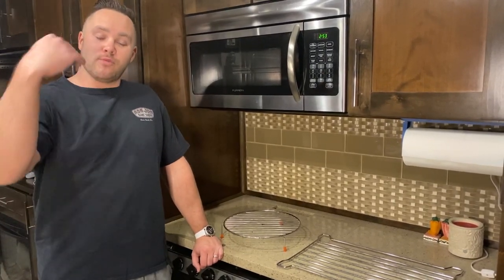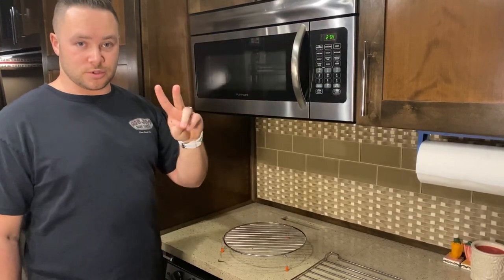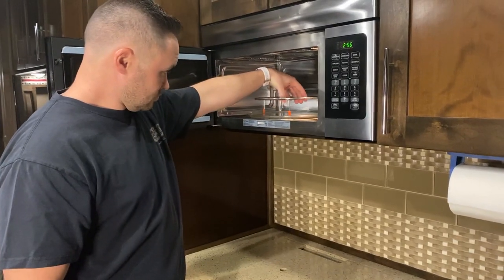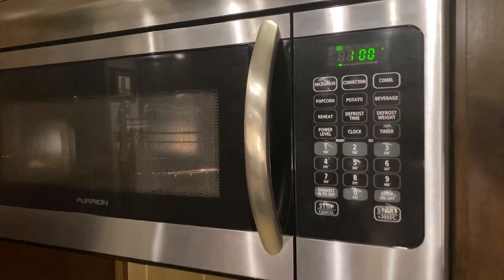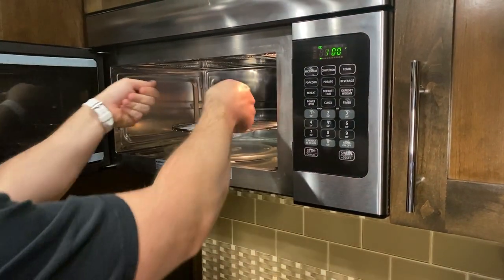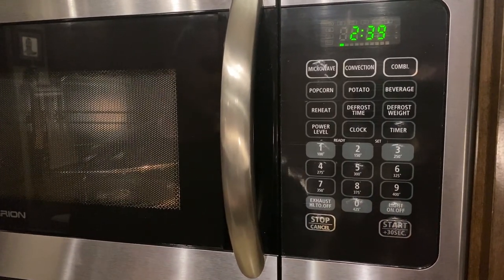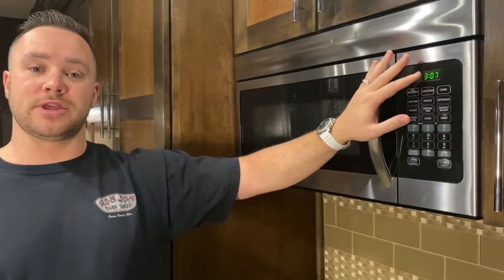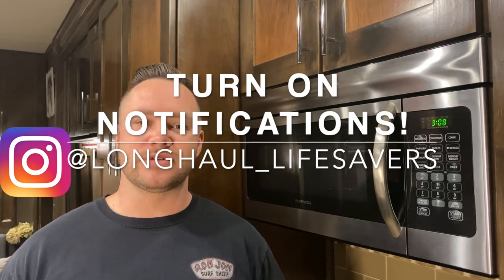CONVECTION OVEN: [HOW TO] Bake using your Convection Oven (RV FURRION Convention/microwave/combo)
Check out this step by step tutorial of how to bake in a Furrion convection oven. If I can do it so can you. No more need to light the pilot flame in the oven. Using the electric Convection saves on propane and doesn't add heat to the interior of the RV. Also, my food bakes/cooks more evenly and faster than in the traditional RV oven.

Some cooking times will be trial and error. If packaging says cook at 400 degrees for 20 mins, I typically cook at 375 degrees for 17 mins due to faster cook times. Check your food towards the end of the cook time and if you feel you need additional time simply press "START" +30 sec until you add the desired amount of extra time.

START BAKING Y'ALL!

J&M